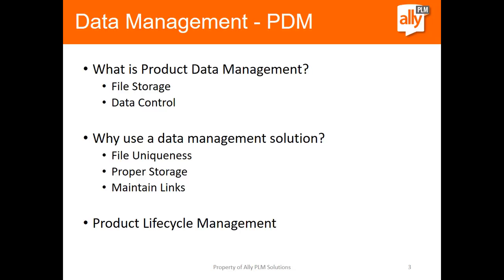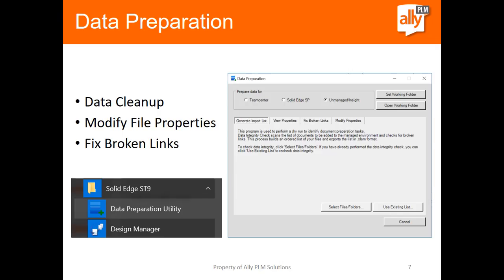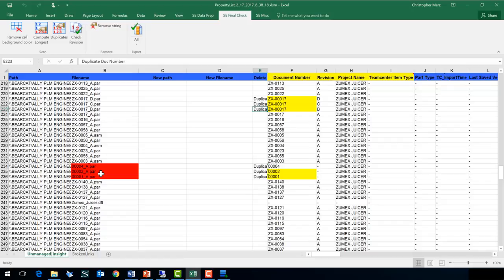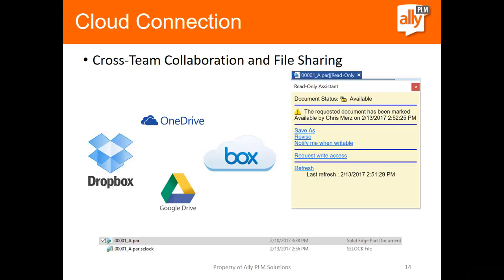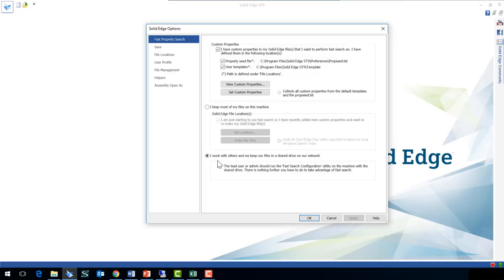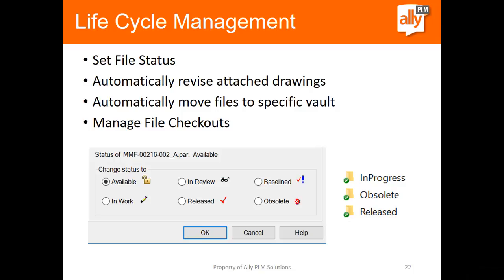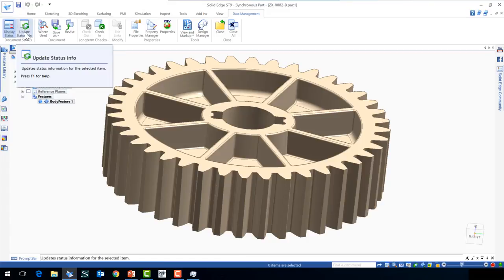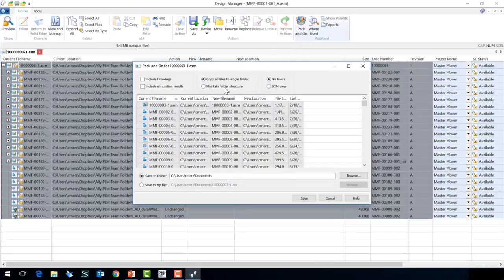What are the Benefits of Solid Edge Data Management? - Tutorial - PROLIM LunchByte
Welcome to another edition of the PROLIM PLM Solid Edge Lunch Byte Series. The topic we cover in this edition is Built-in Data Management in Solid Edge.